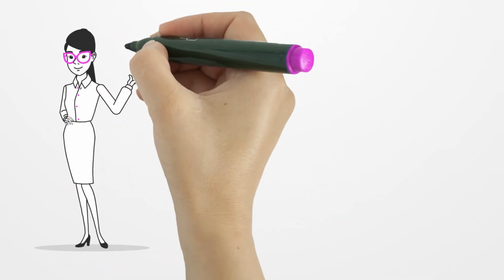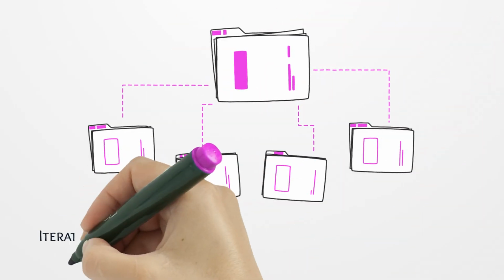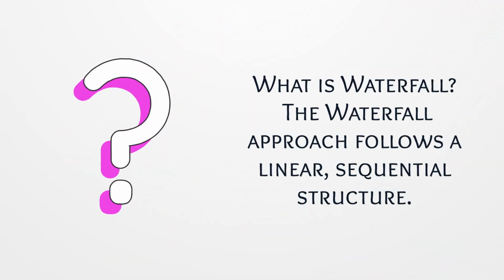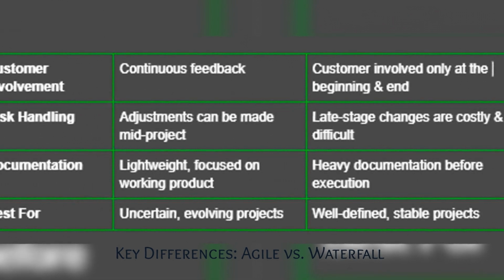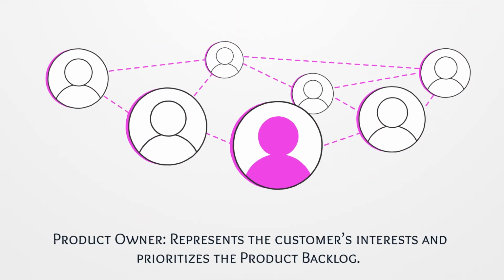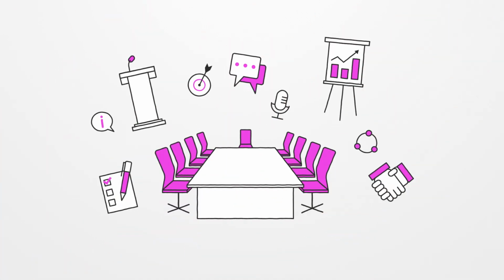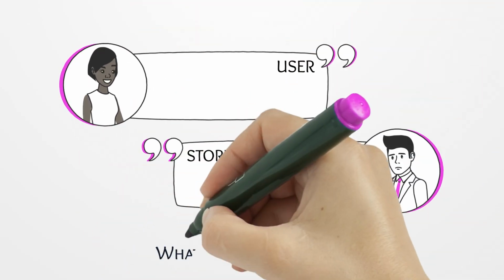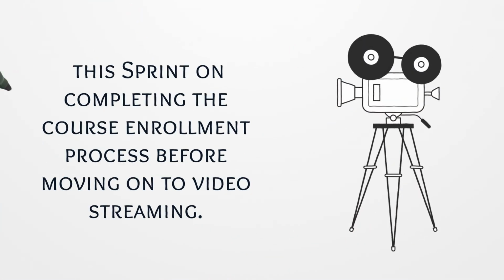AGILE & SCRUM PROJECT MANAGEMENT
Agile is a flexible, iterative, and customer-centric approach to project management. It emphasizes adaptability, collaboration, and continuous improvement over rigid, linear planning.

Agile is widely used in software development, product management, and even marketing and manufacturing due to its efficiency in handling uncertainties and changing requirements.